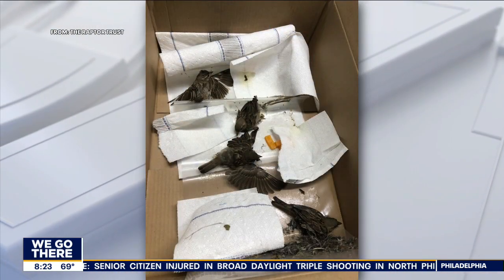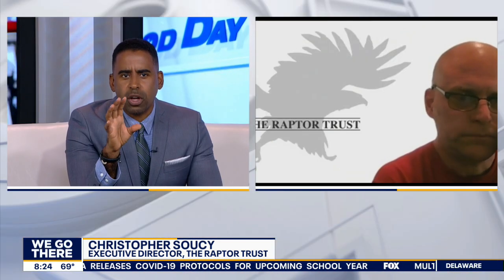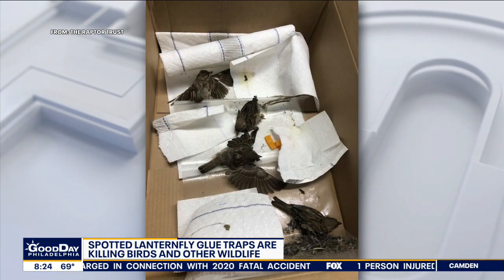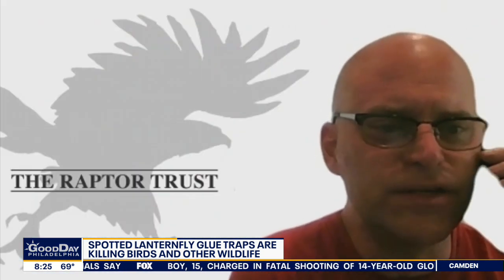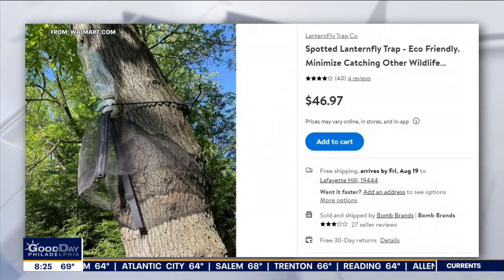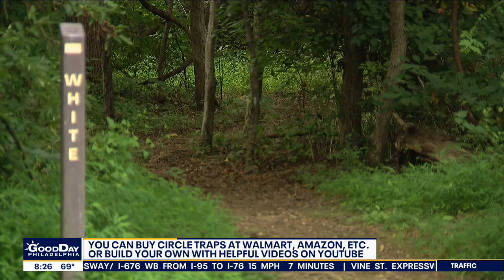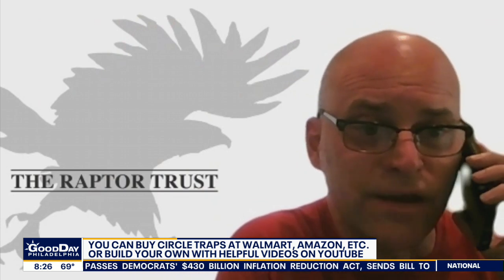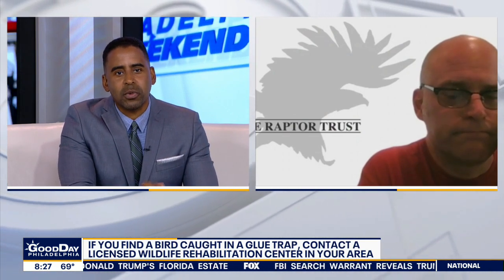Spotted lantern fly glue traps are killings birds and other wildlife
Christopher Soucy with The Raptor Trust discusses eco-friendly ways to trap spotted lantern flies.